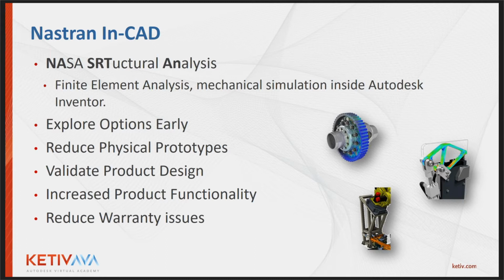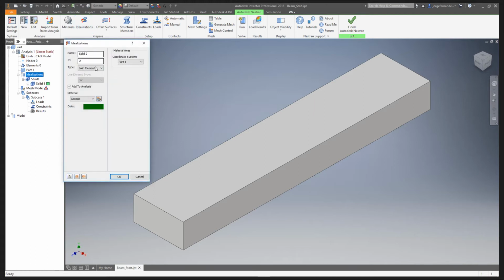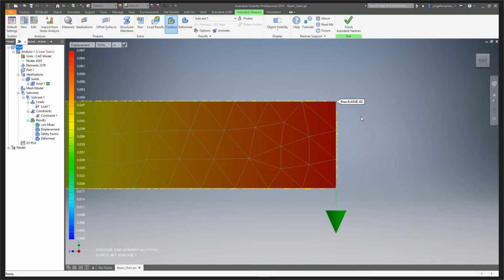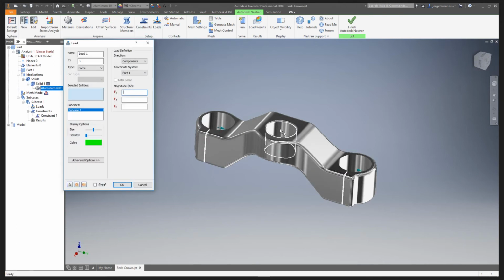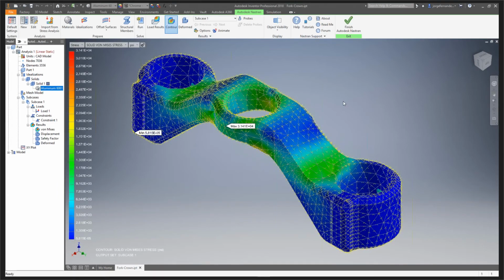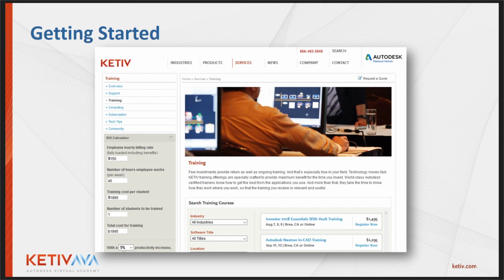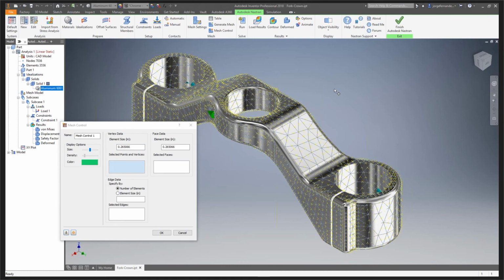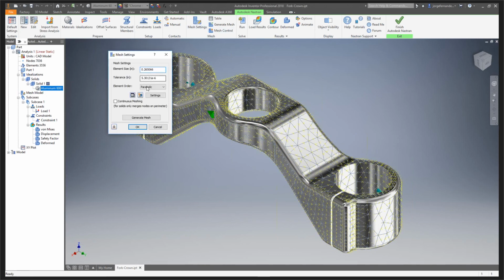Validate Your Designs with Nastran In-CAD | Autodesk Virtual Academy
Traditionally, many of us spend a lot of effort and money in producing physical prototypes. See how simulation can solve your engineering challenges before you begin manufacturing. In this session we'll show you the fundamentals of using Nastran In-CAD as well as how it's different from Inventor Simulation Tools and Simulation Mechanical. We'll cover how to:

- Setup a Static Stress Analysis
- Make edits to your design
- Quickly capture your results